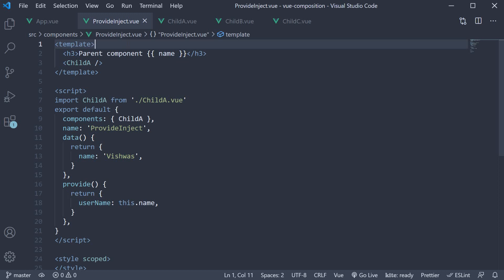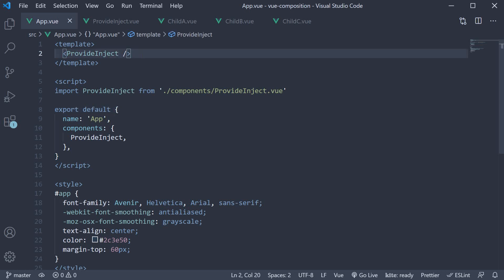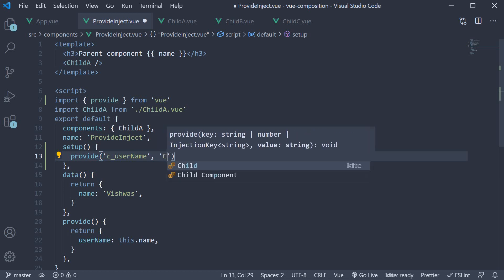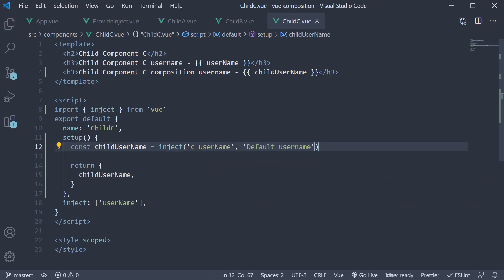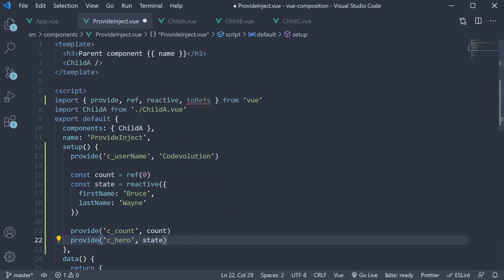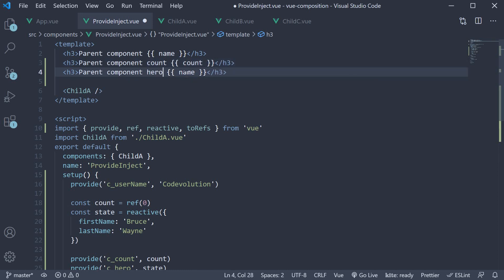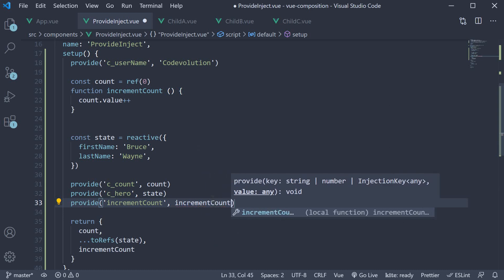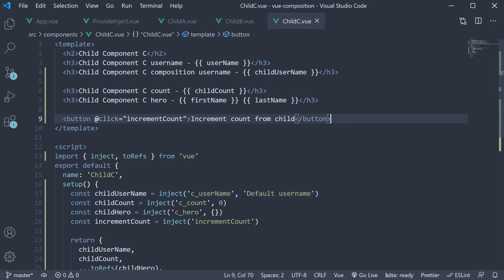Vue JS 3 Tutorial - 60 - Replacing Provide/Inject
Replacing Provide/Inject with the composition API in Vue JS 3